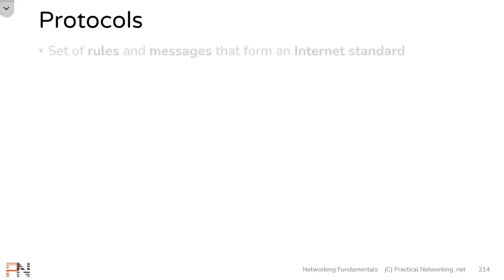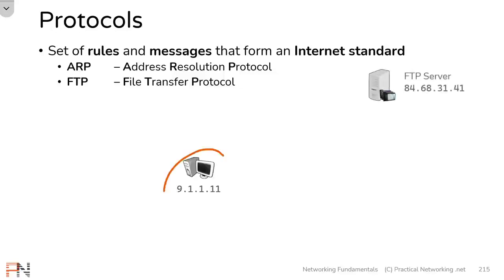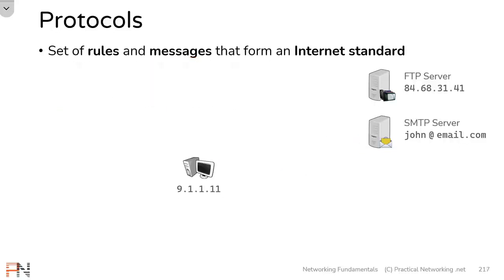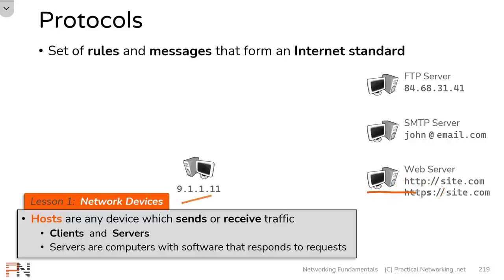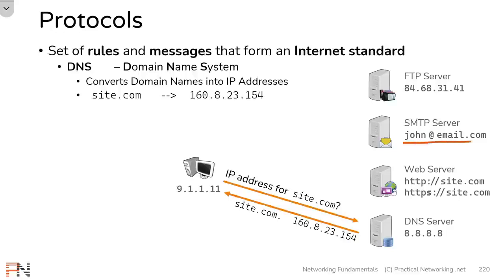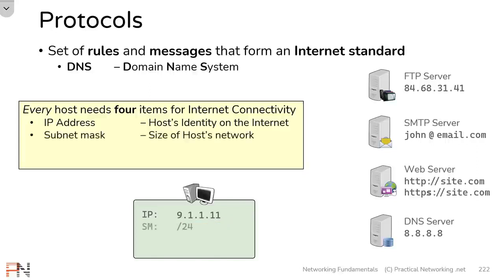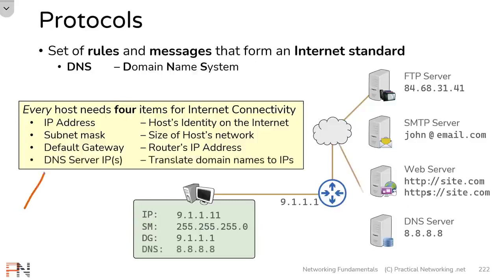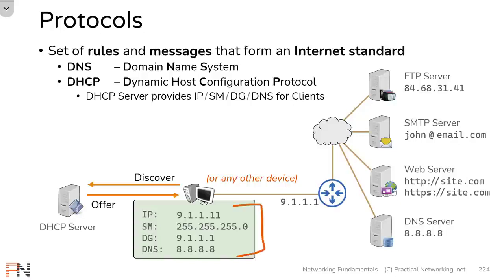Basic networking ARP, FTP, SMTP, HTTP, SSL, TLS, HTTPS, DNS, DHCP Networking Fundamentals L6